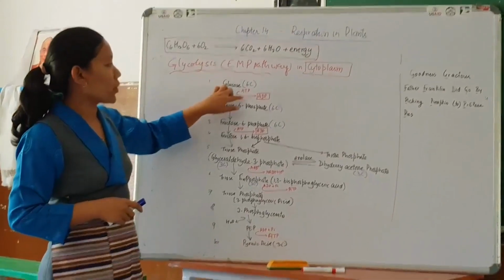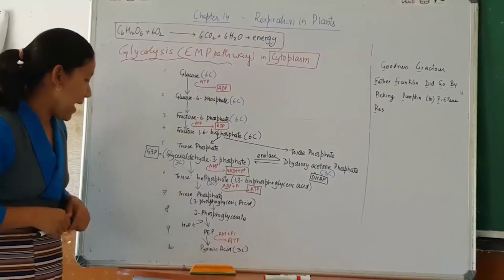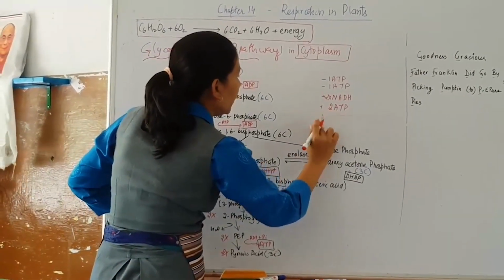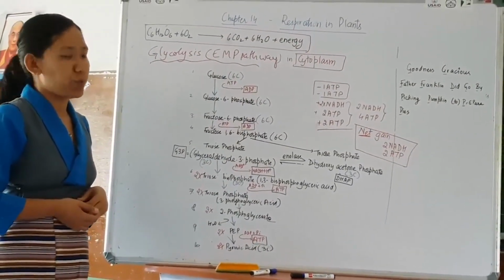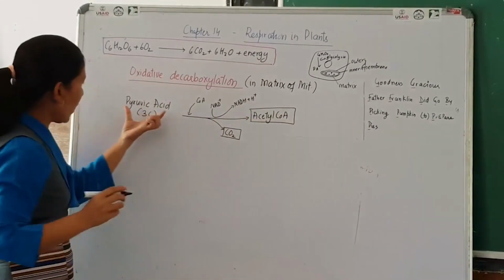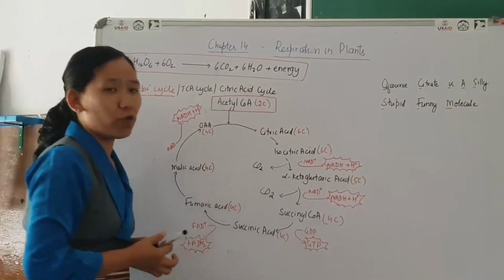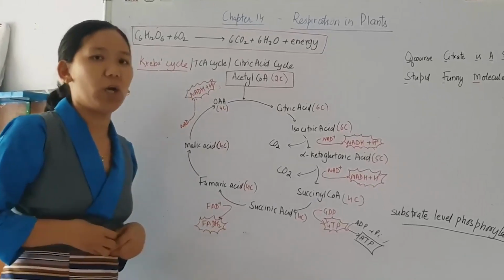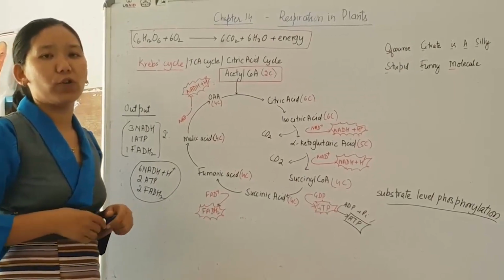Class 11 Biology Chapter 14 Respiration in Plants Part 2